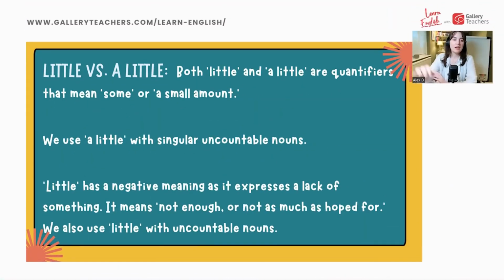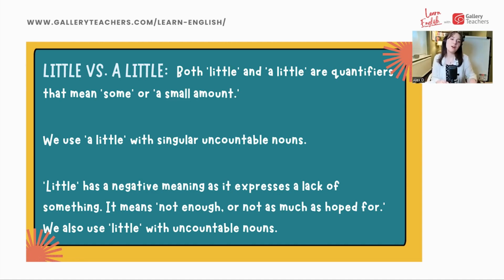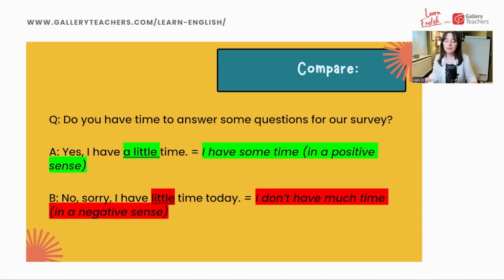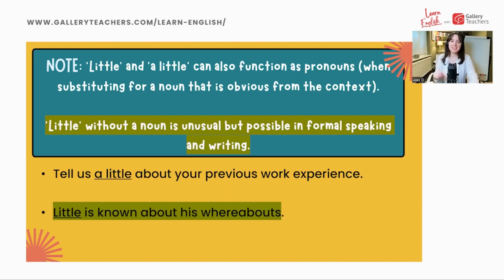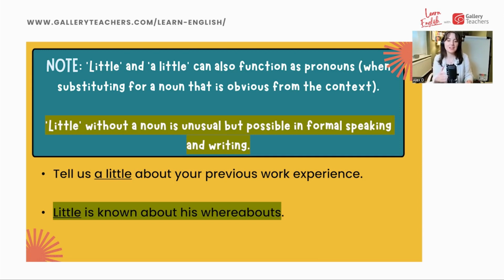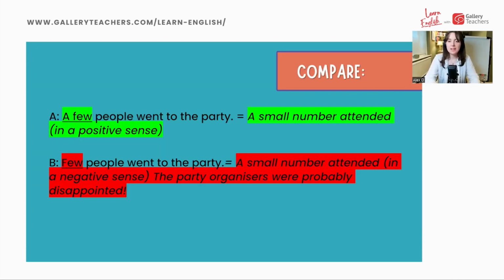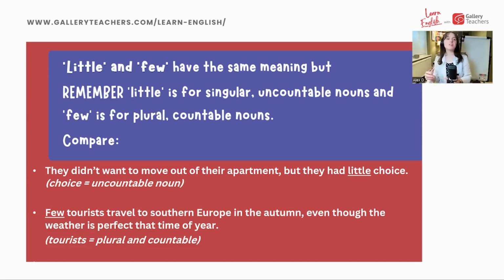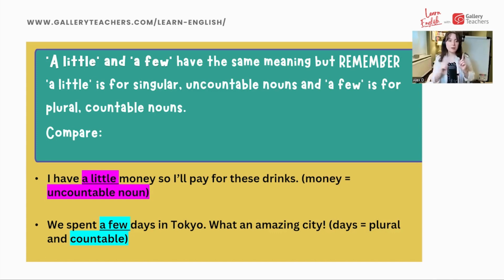How to use few, a few, little, a little | English Masterclass with Alex | Learn English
Do you ever feel confused about when to use ‘few’ and ‘a few’? Likewise, are you ever unsure about how to use ‘little’ and ‘a little’?

Join us for this Masterclass where we will discuss how to accurately use these somewhat confusing quantifiers!